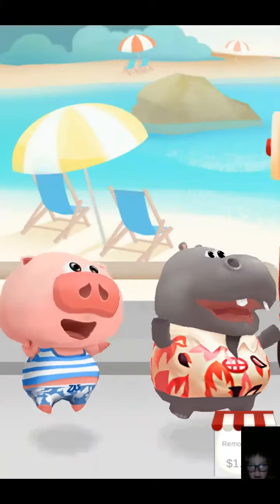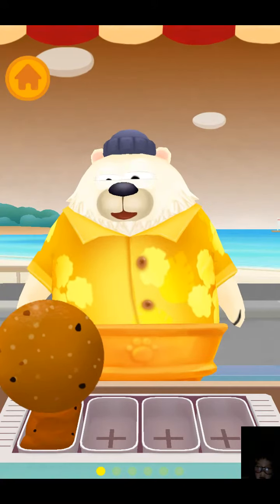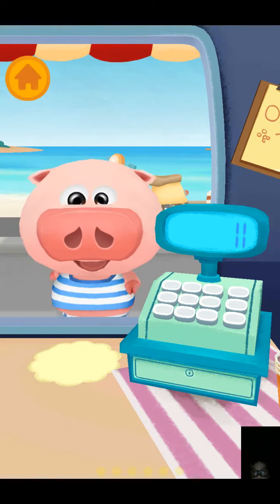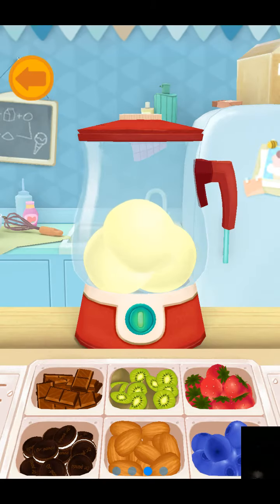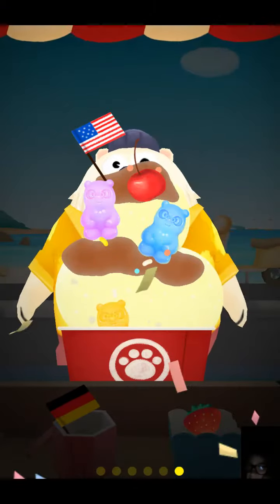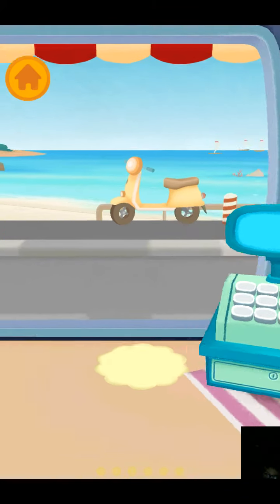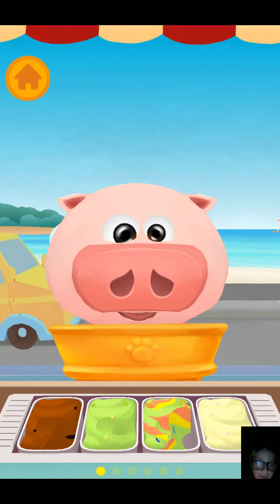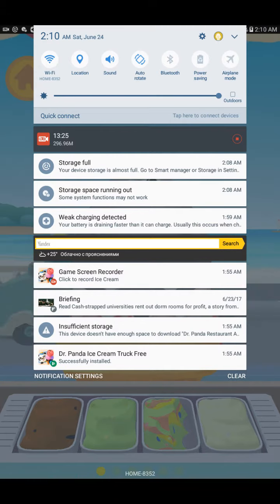June 24, 2017